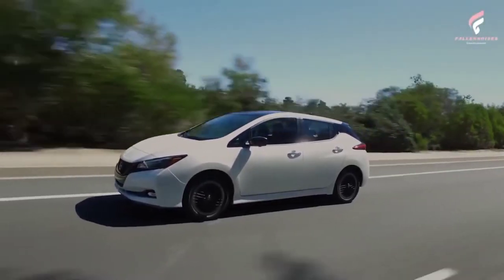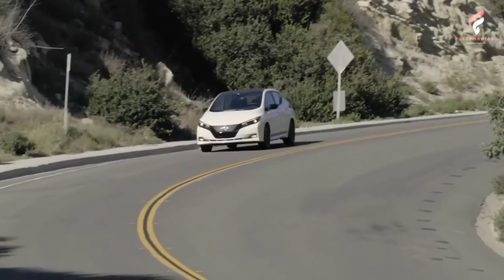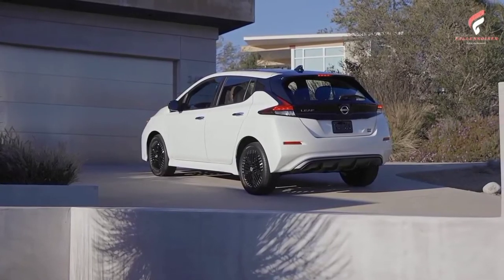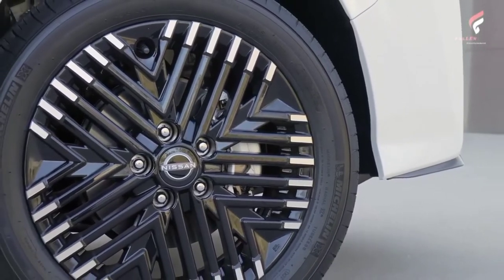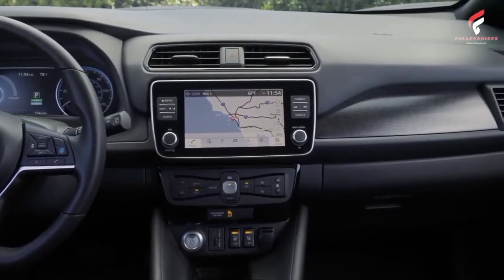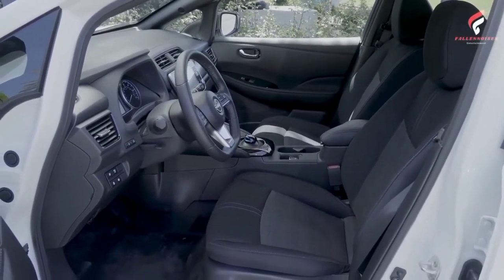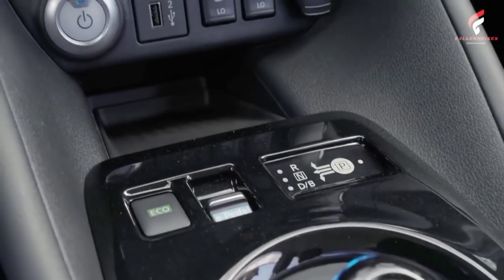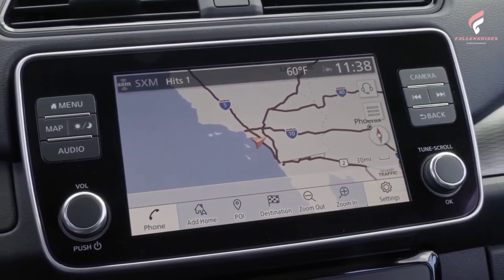2023 Nissan LEAF - revised exterior, new wheels & streamlined model lineup | Car Insurance Quote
The all-electric Nissan LEAF continues to play a key role in Nissan's accelerating shift to electrification with a refreshed exterior treatment and new aluminum-alloy wheels for the 2023 model year.

On sale now, the 2023 LEAF will be available in two grade levels, the LEAF S and the LEAF SV PLUS. The streamlined model lineup reflects a consolidation of the most requested features and technologies.

The updates to the 2023 LEAF start with a revised front end appearance, including a new grille shape and front bumper molding. Headlight styling has also been revised with a new black inner finisher (previously chrome) and SV PLUS models feature an aggressive new 5-spoke 17-inch aluminum-alloy wheel design.

Both front and rear fascia wind deflectors are now black (previously blue) and the shapes of the tire deflectors at all four corners, rear under diffuser and rear spoiler have all been modified. In addition, exterior badges have been updated to reflect the new Nissan brand identity.

All of these enhancements enhance LEAF's distinctive appearance, with a sleek, streamlined, sporty silhouette.

The 2023 LEAF is available in seven body colors. Brilliant Silver Metallic, Gun Metallic, Super Black and Deep Blue Pearl are offered on both S and SV PLUS, while Glacier White is available on LEAF S only. Colors exclusive to LEAF SV PLUS are Scarlet Ember Tintcoat (premium color), Pearl White Tricoat (premium color), and one two-tone exterior paint treatment: Pearl White Tricoat/Super Black (premium color).